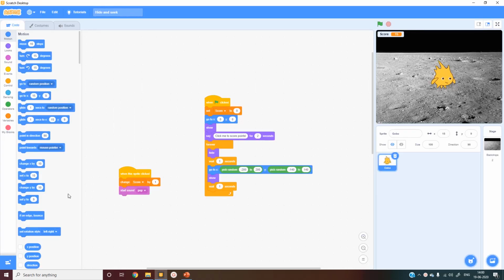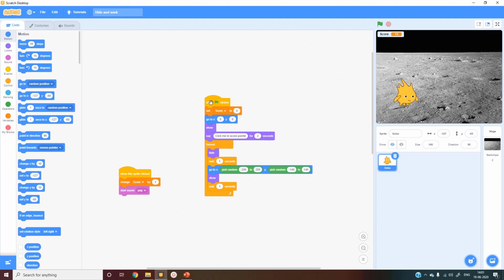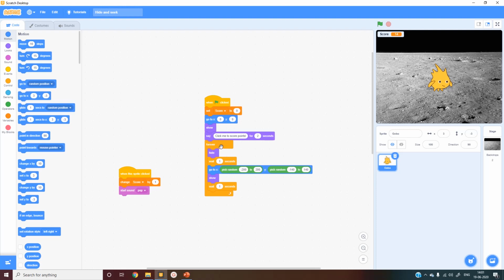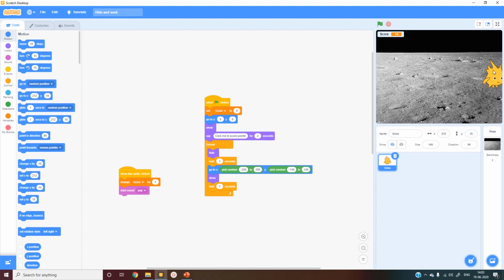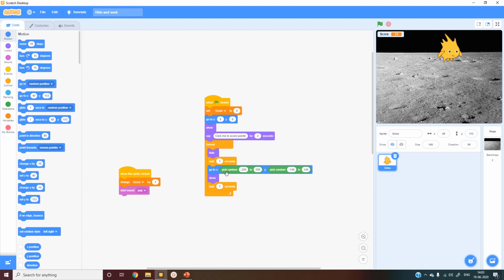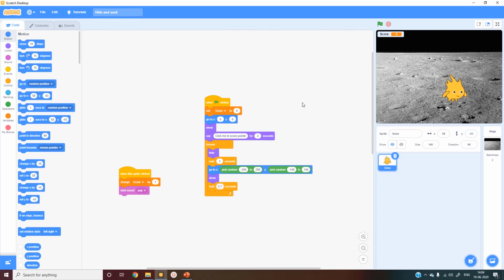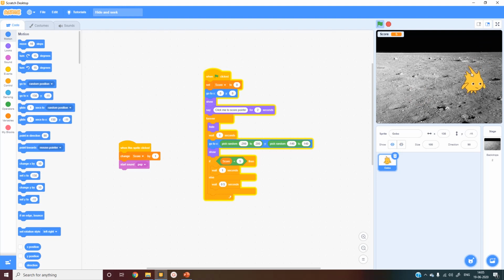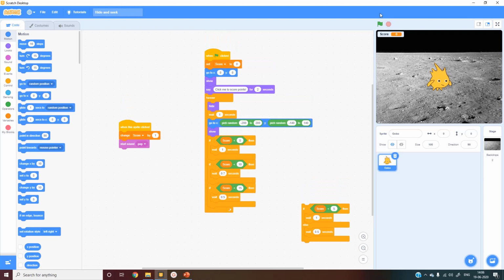Scratch Tutorial Made Easy # 10 - Hide & Seek Game with Difficulty Level